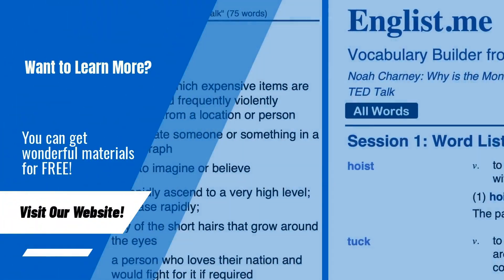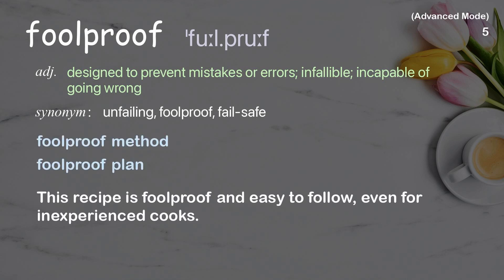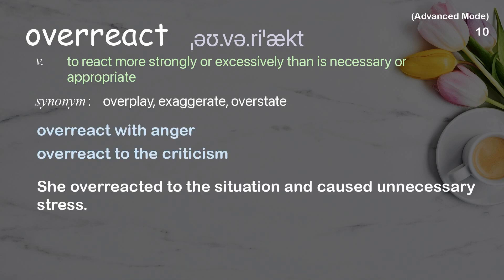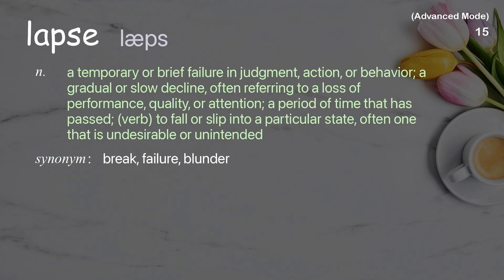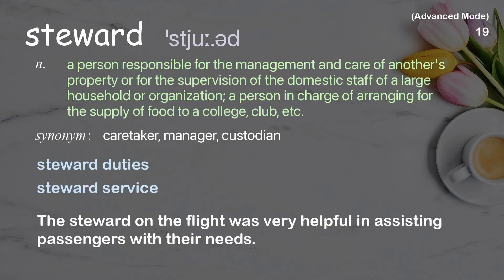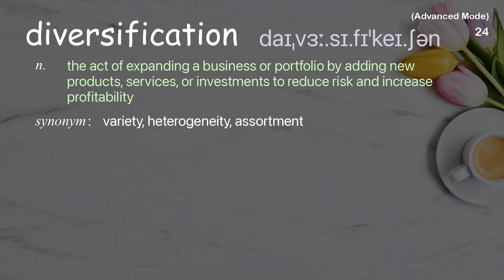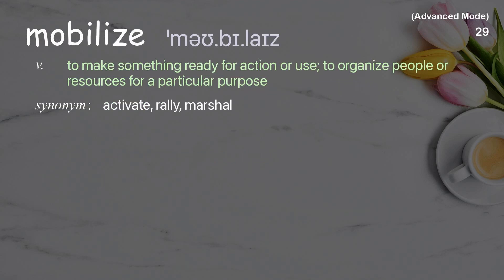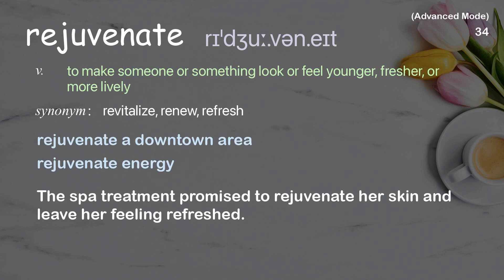34 Advanced Academic Words Ref from "How to build a business that lasts 100 years | TED Talk"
■PLEASE NOTE

■Reference Source
Martin Reeves: How to build a business that lasts 100 years | TED Talk